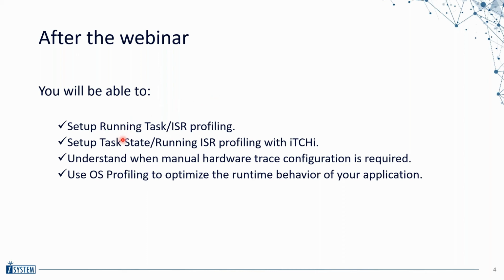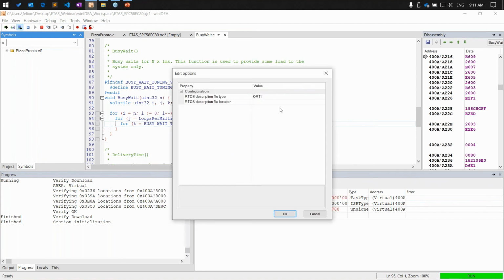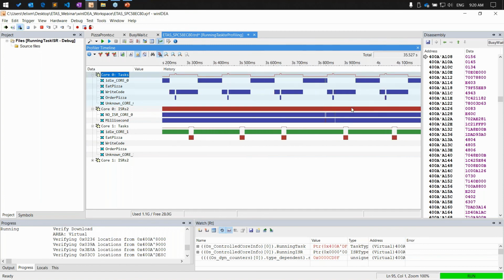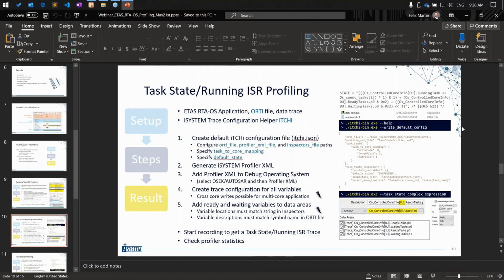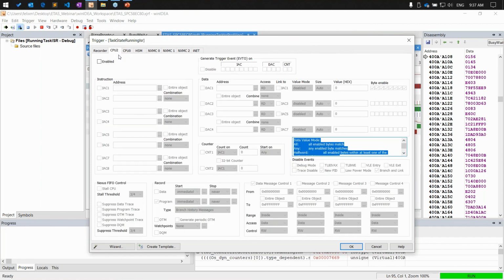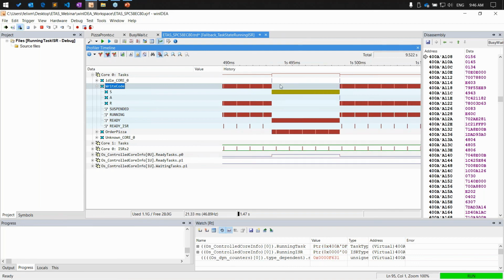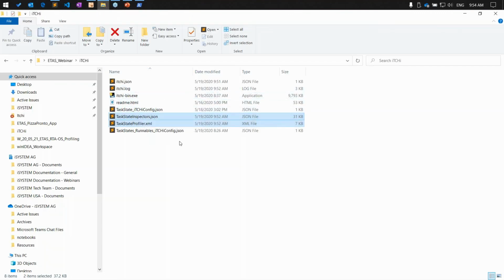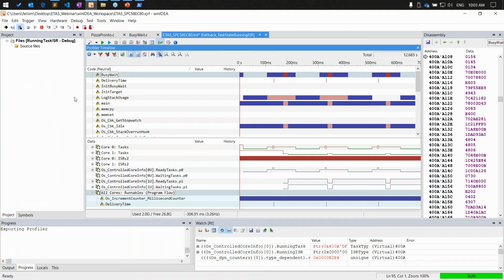Webinar/Tutorial – ETAS RTA-OS Profiling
We will start with the “Hello, world!” of timing-analysis – Running Task/ISR trace, and then work towards more complex use-cases such as task state and Runnable profiling. While demo is based on an application running on Chorus 4M microcontroller, the general process demonstrated in this webinar is applicable to other architectures.

Timeline:
0:00 Intro
3:51 Goal and workflow
5:30 Running Task / ISR Profiling
22:08 Task State / ISR Profiling
28:11 AUTOSAR Trace Configuration Helper iTCHi
48:14 Runnable Profiling
54:41 ETAS MPU-based Hypervisor and Multi RTA-OS Profiling
1:01 Questions and answers